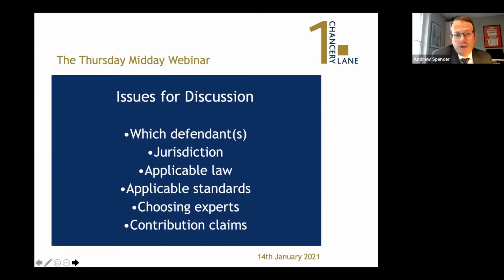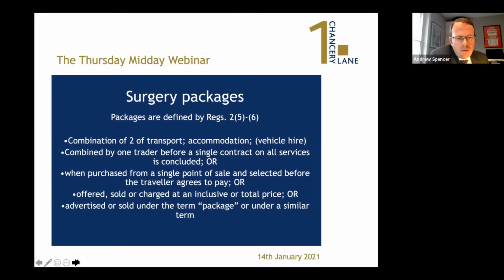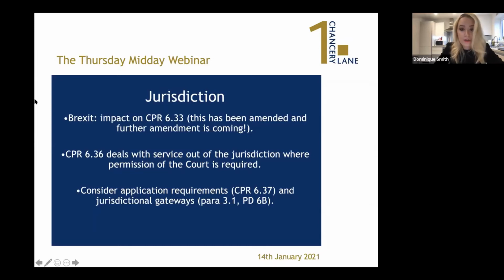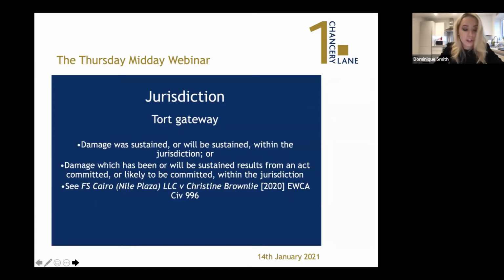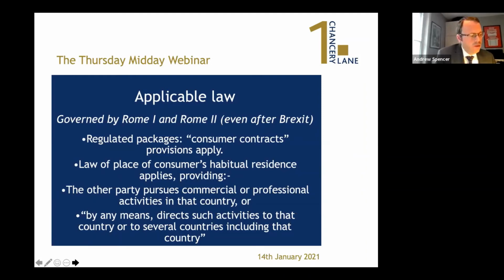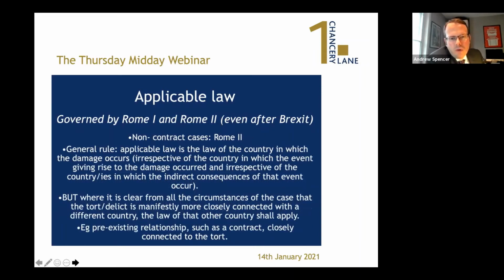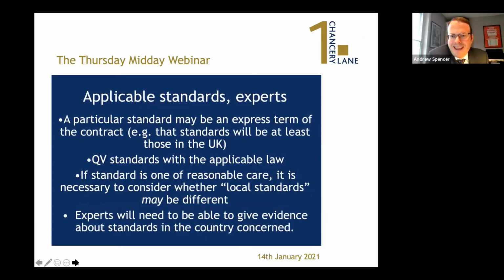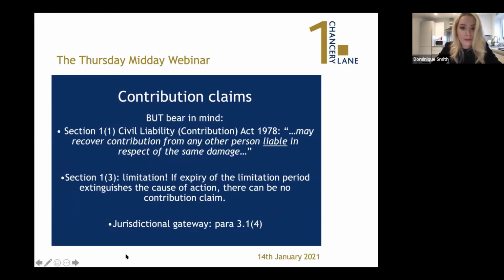Cross Border Clinical Negligence Claims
In this webinar, barristers Andrew Spencer and Dominique Smith discuss cross-border clinical negligence claims, considering questions including appropriate defendants; jurisdiction; applicable law; applicable standards; and choosing experts.